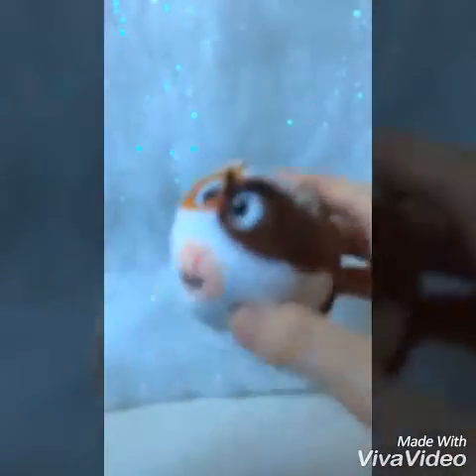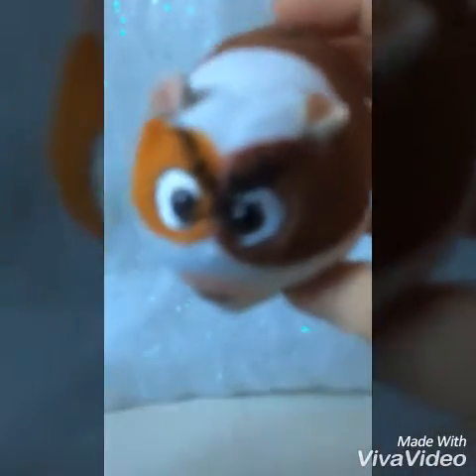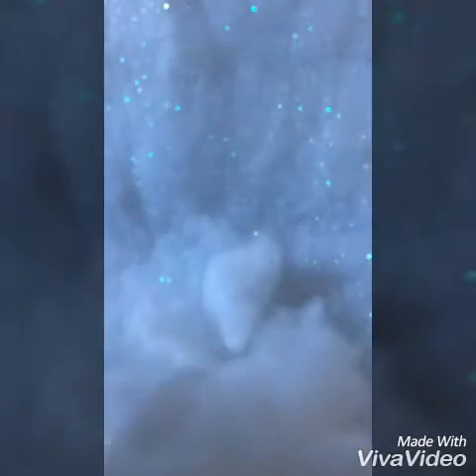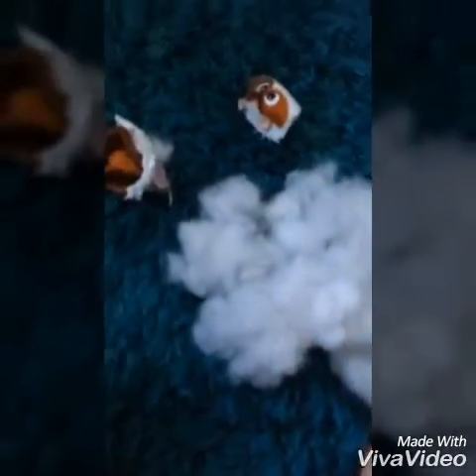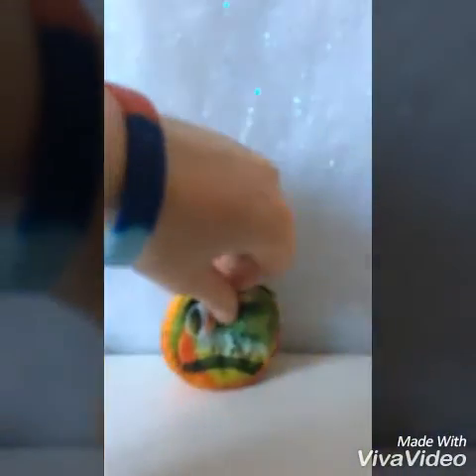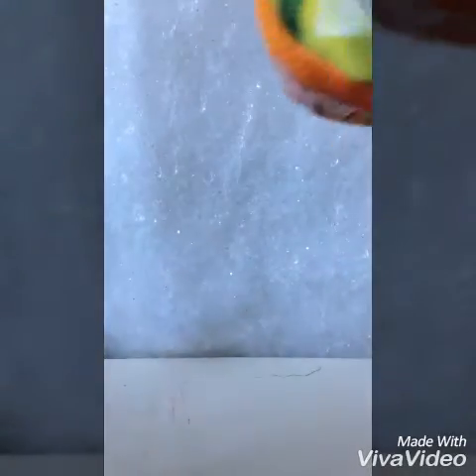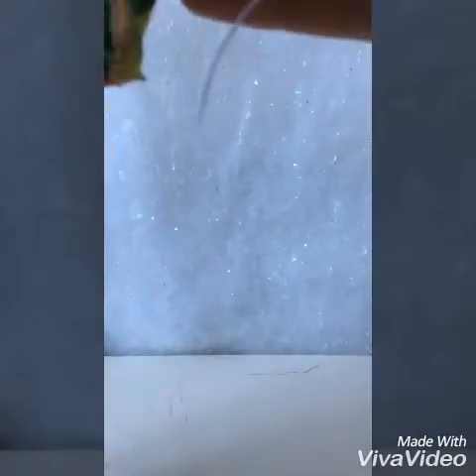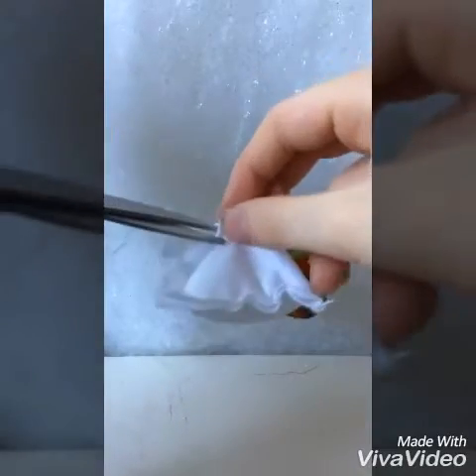Cutting open toys!!